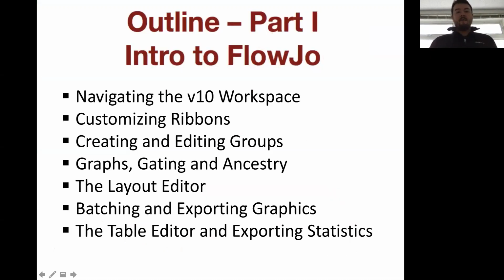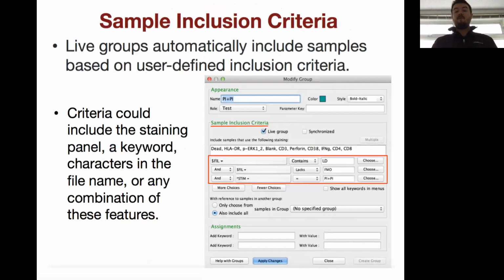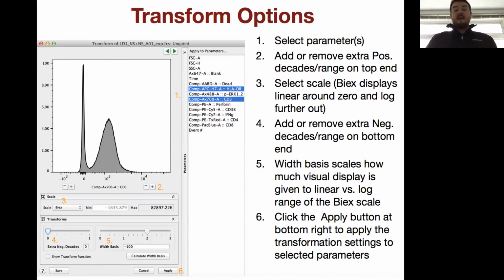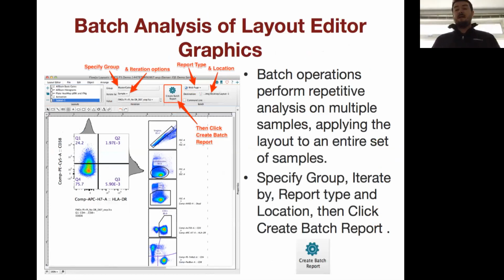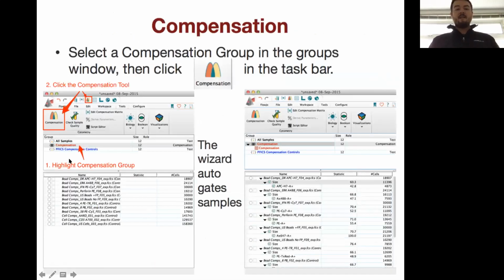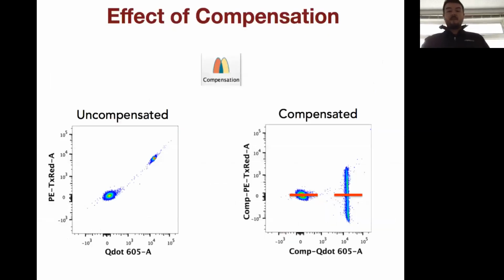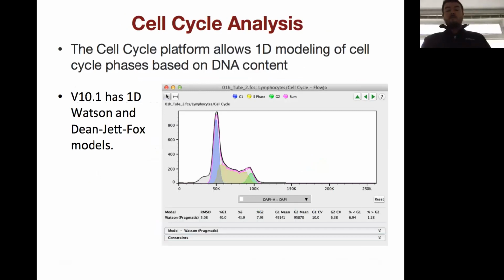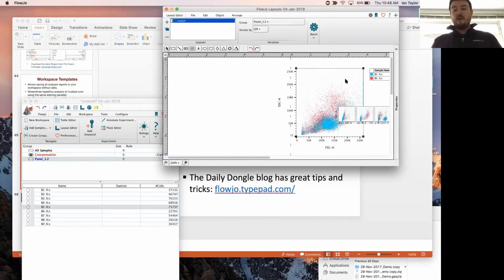Intro to FlowJo 1.4.18